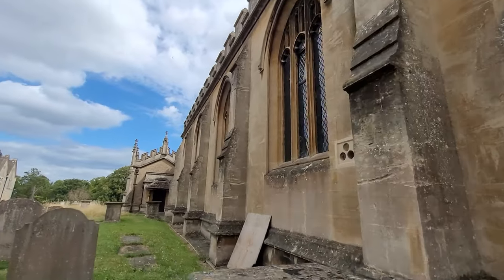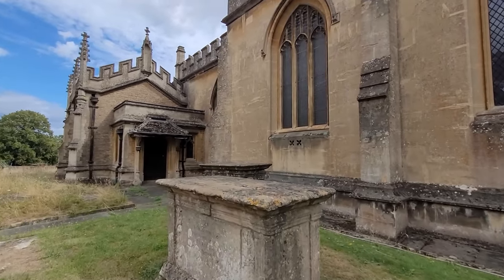Cant believe it, the most unique grave I've found.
St. Andrews Church and graveyard in Market Pl, Chippenham SN15 3HT, United Kingdom

The earliest church on the site of St. Andrew’s is thought to have been Saxon. It would probably have been built of timber and demolished completely in order to build a stone church. The present church is thought to date from around Norman times (about 1120) although very little now remains.

To the Norman chancel, nave and south aisle was added the west tower, which probably included a spire, at about the beginning of the fourteenth century. Later in the same century the north and south chancel chapels (now the clergy vestry and Lady chapel, respectively) were built. In 1442 the south chancel chapel and the upper parts of the tower and spire were rebuilt, thanks to Walter Lord Hungerford, then lord of the manor, whose coat of arms was included on the exterior of the west wall and whose name also lives on in the town’s Hungerford Road. This was soon to be followed by the addition of the south nave chapel (now in use as a baptistry) in 1485. However, by 1633 there were signs of collapse so the tower and spire, except for the tower base stage, had to be taken down and rebuilt again, the height being reduced by 15 feet (4.6 metres). Incorporated into the rebuild was an additional coat of arms commemorating Sir Francis Popham who contributed 40 to the total cost of 320 and who is also remembered in the road named Popham Court. The north wall of the nave was rebuilt at least twice, in 1655 and again in 1801.

During the eighteenth century flat ceilings were inserted but these were removed during a complete restoration in 1875-78 under the direction of local architects, Messrs. John and Richard Darley. At this time the chancel was largely rebuilt and extended 20 feet (6.1 metres) to the east, including a replacement clergy vestry; a lofty chancel arch replaced the low Norman one which was relocated to the south side of the clergy vestry; a clerestory was added to the nave, and the north aisle and organ chamber were built. Also at this time repairs to roof and walls were carried out. In 1907 the south nave chapel was refurbished as a baptistry and the choir vestry was added.

Copyright Music that played while I walked in St Andrews, so beautiful, if you'd like to hear them, these are the names below.
Ubi Caritas also Sacred heart please just search these in youtube.